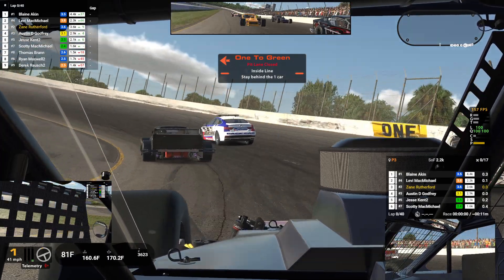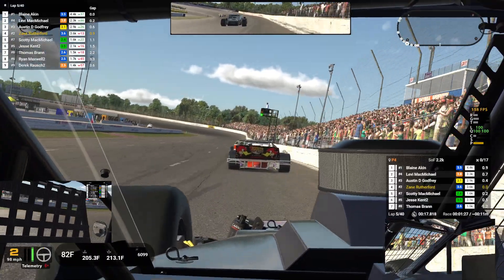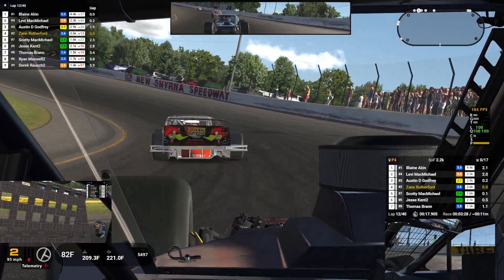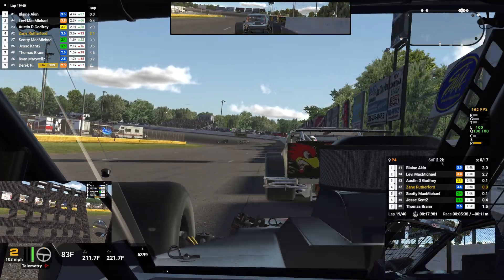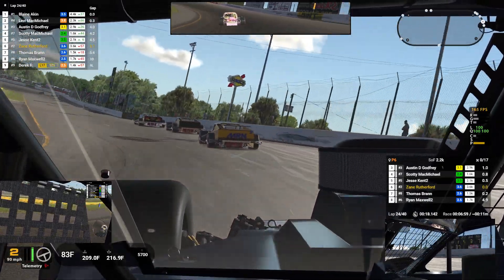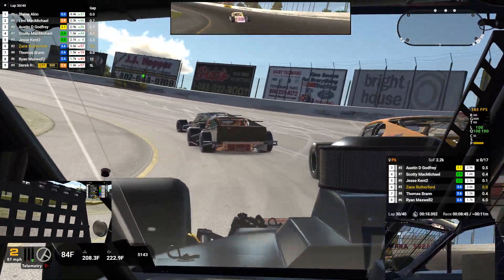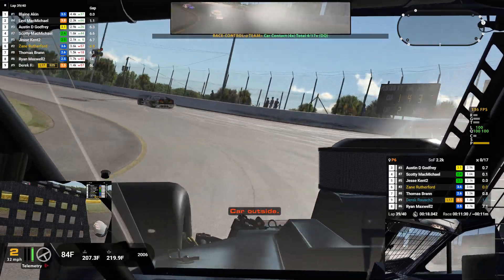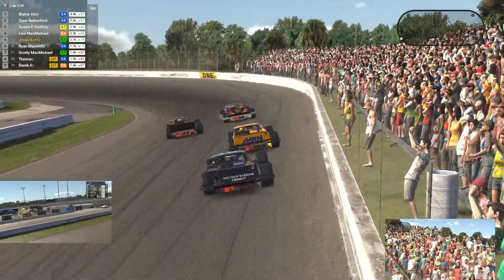SK Modified Weekly Series Fixed - New Smyrna Speedway - iRacing Modifieds - Week 3 Race 1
0:00 - Intro
1:55 - Green Flag
14:16 - Wrecks & Results